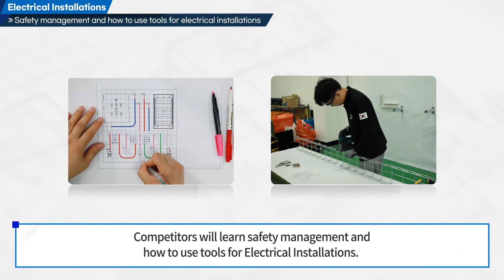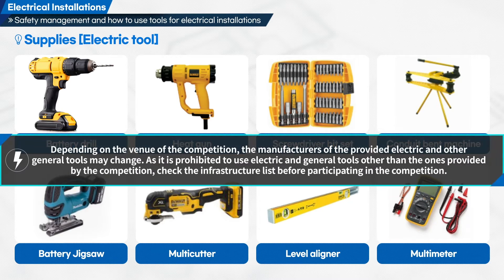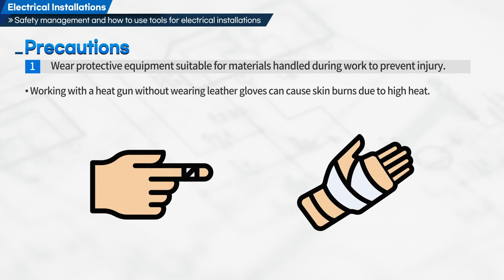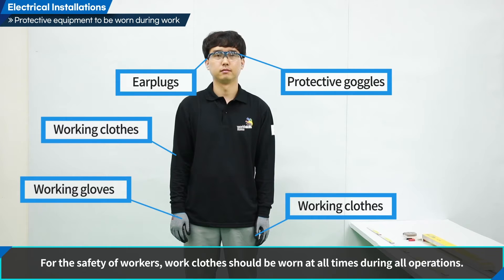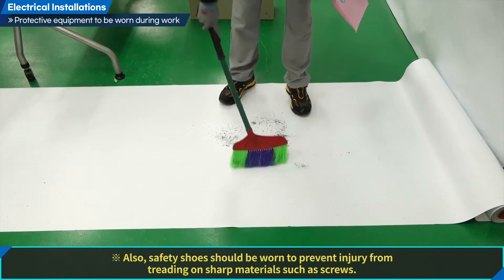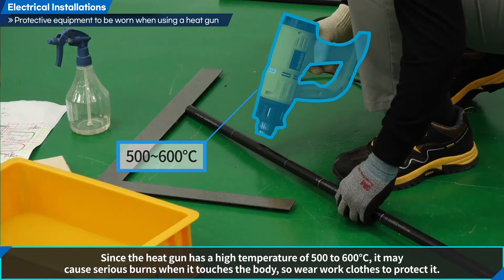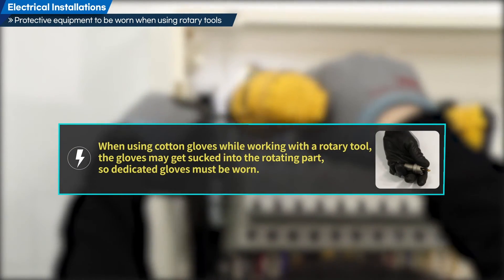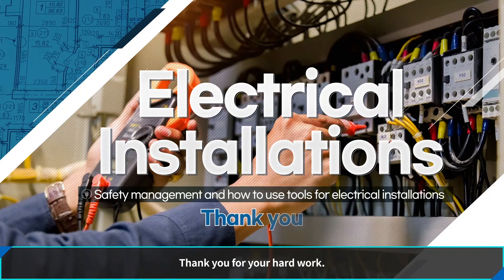(Eng Ver.)WorldSkills Electrical Installations 01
Safety management and how to use tools for Electrical Installations 00:00
00:28 Introduction
        Materials and preparations

01:04 Main focus of the task
        Supplies(Wiring tool)
        Supplies(Electric tool)
        Protective equipments
        Precautions

04:05  Performing tasks
04:20 (1) Protective equipment to be worn during work
05:39 (2) Protective equipment to be worn during steelwork
06:53 (3) Protective equipment to be worn when using a heat gun
07:48 (4) Protective equipment to be worn when using rotary tools
08:26 (5) Protective equipment to prevent electric shock and how to use a multimeter

09:06 Key point summary